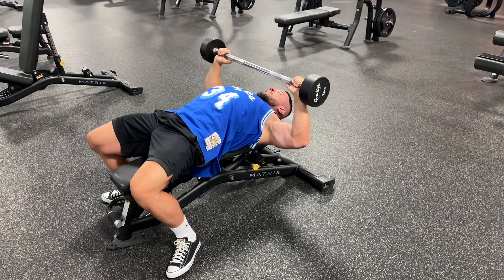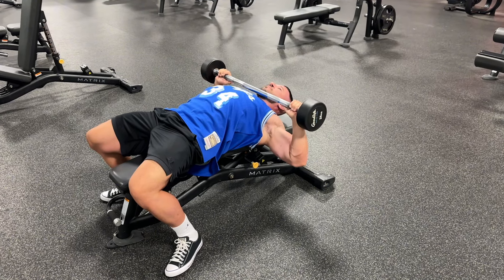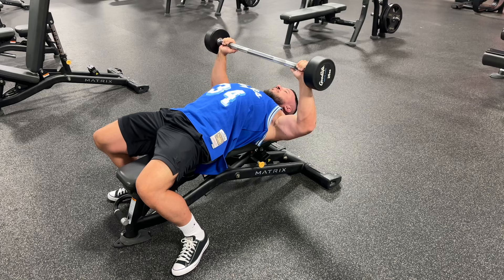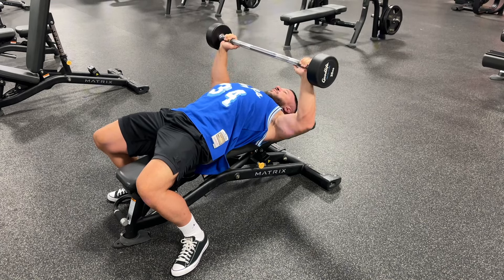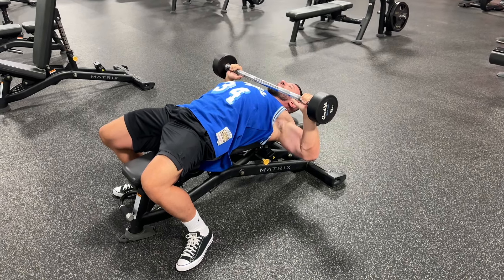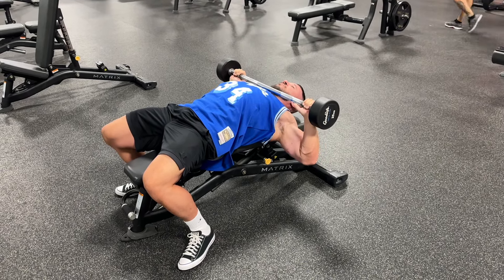Barbell Guillotine Chest Press